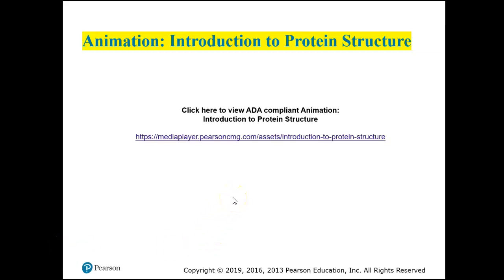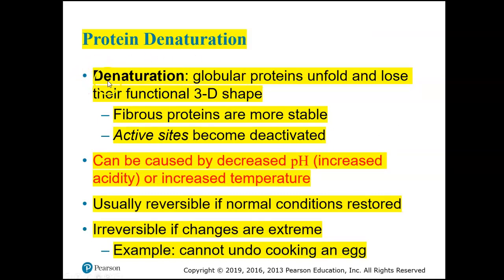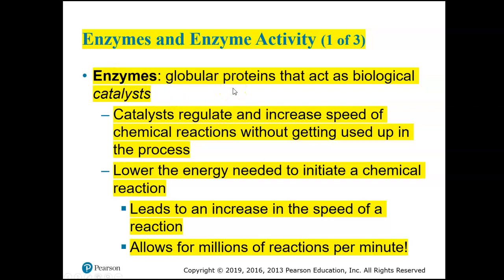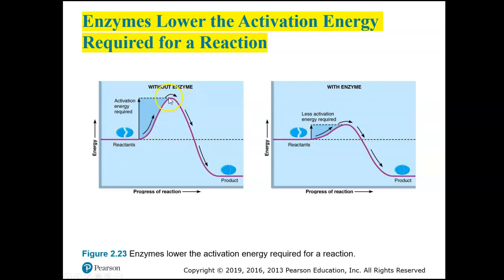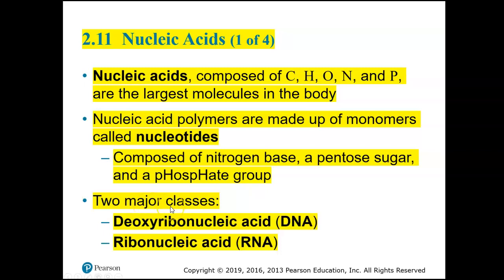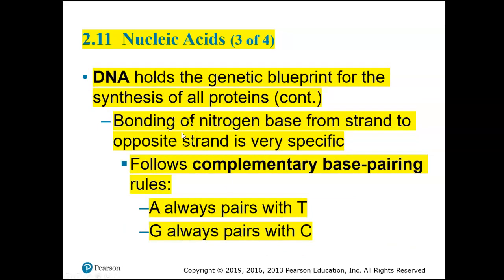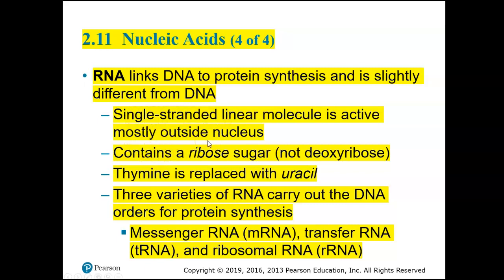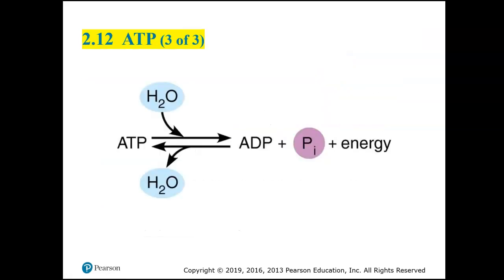168 Ch 2B slides 53 - 72